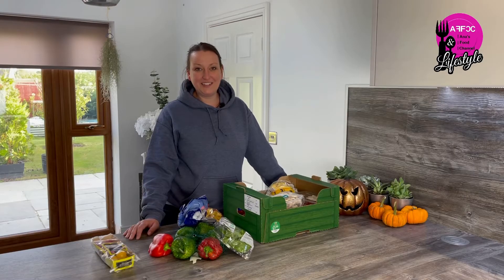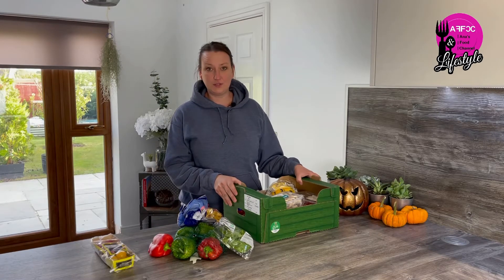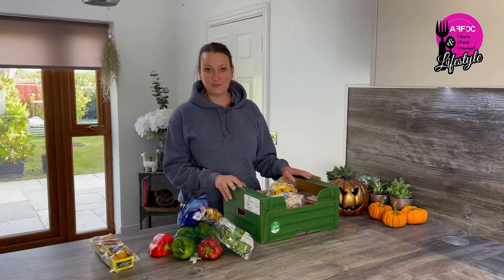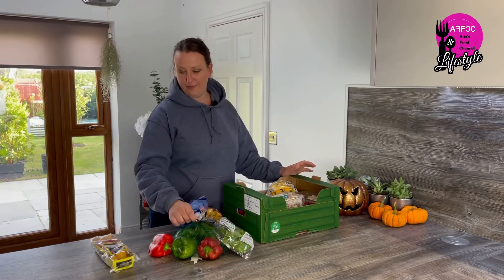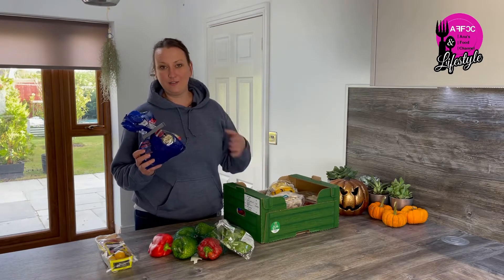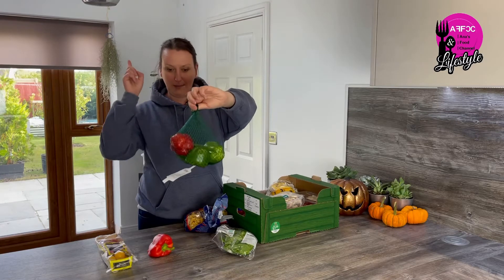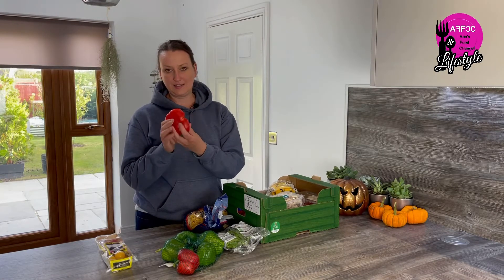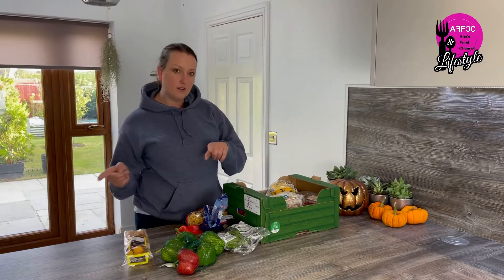Lidl £1.50 veg box haul | too good to waste | cheap dinner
Lidl veg box lidl veg box review grocery haul lidl food haul uk

Great budget friendly recipe from Lidl haul for  £1.50 box